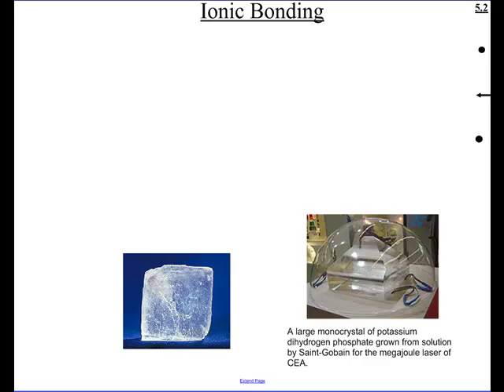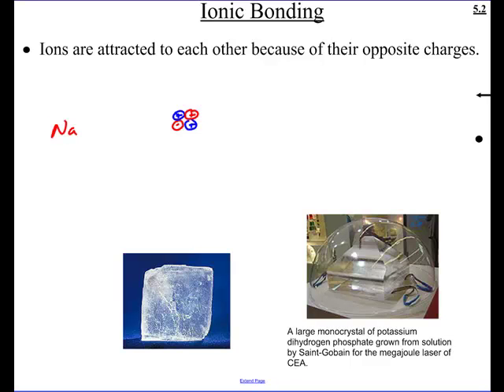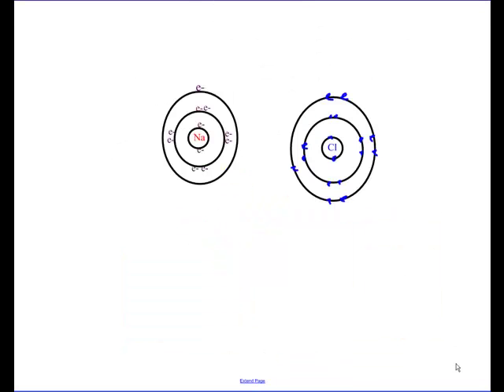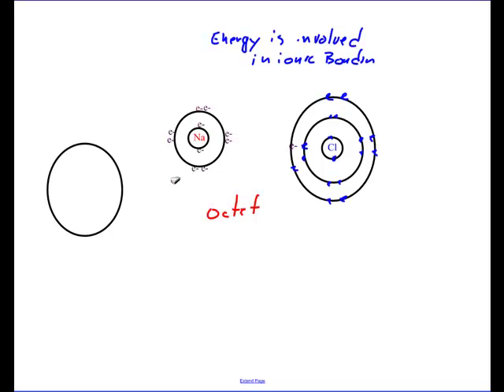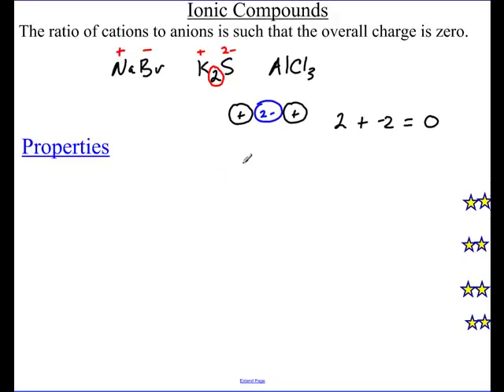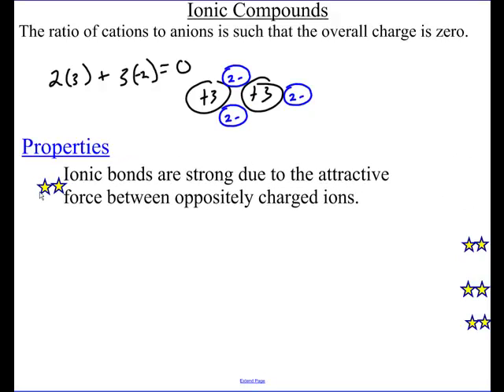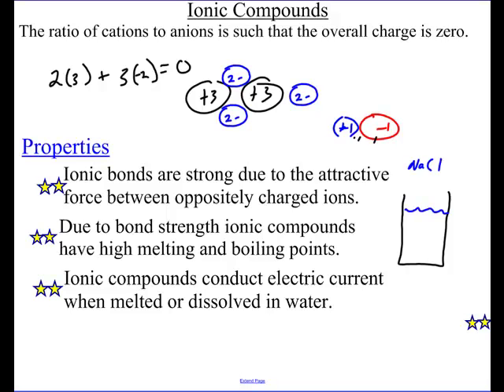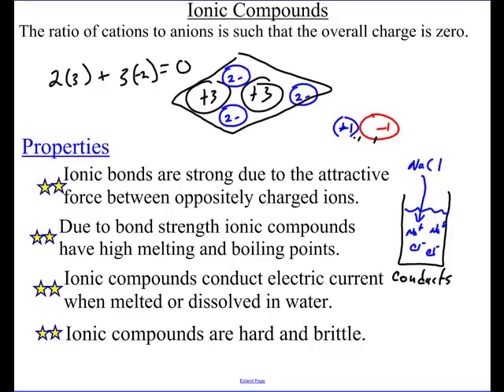Ionic Bonding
5 2 Notes